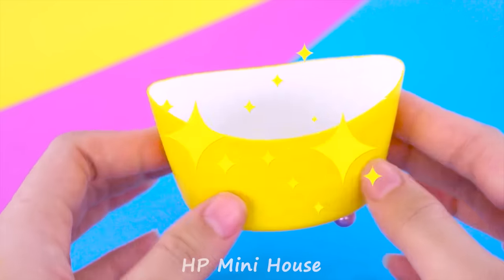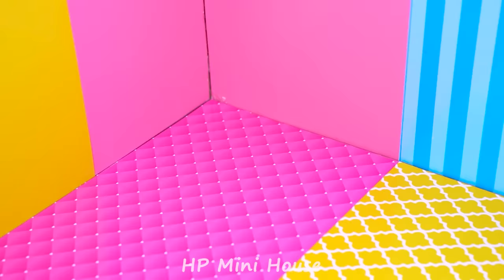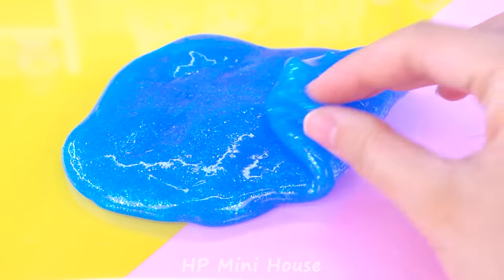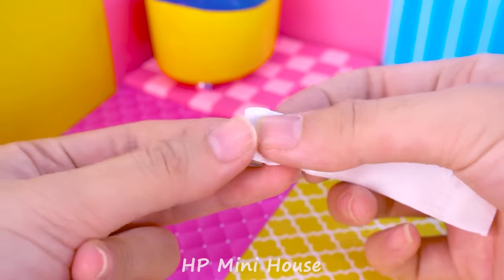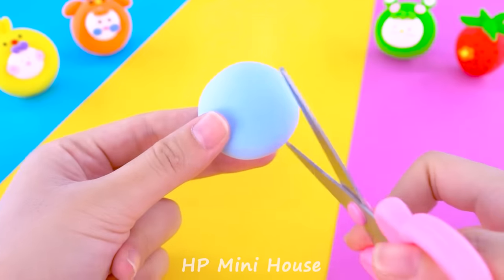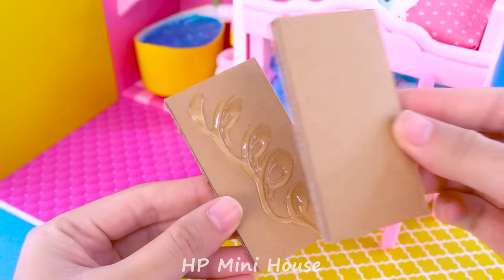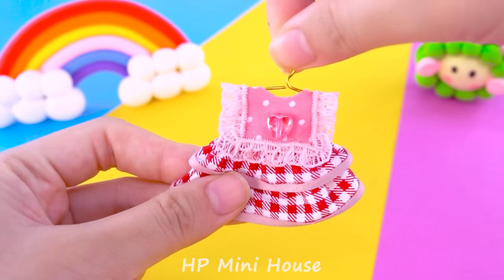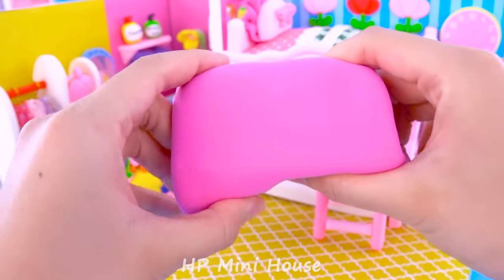How To Make Cute Miniature House with 2 Floors Bunk Bed, Sofa by Polymer Clay ❤️ DIY Miniature House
Hello World, I'm DIY Lover and Miniature Lover, my name is Mimi 💕
! I'm an ARTIST who makes MINIATURE HOUSE !
In this video I will so you how to make this simple miniature house with 2 Floors Bunk Bed. The house has bathroom, bedroom with bunk bed, living room. I make this house using cardboard, polymer clay and other materials. I really like this house design and it's really easy to make too. Do you like this house? Please let me know! Thank you❤️
Timestamps below to get to part that interest you :
0:00 | Intro
00:25 | How To Make Cute Miniature House with 2 Floors Bunk Bed, Sofa by Polymer Clay ❤️ DIY Miniature House
12:35 |  Relax with my Cute Miniature House.

Title :
( English ) How To Make Cute Miniature House with 2 Floors Bunk Bed, Sofa by Polymer Clay ❤️ DIY Miniature House
( Español ) Cómo hacer una linda casa en miniatura con litera de 2 pisos y sofá con arcilla polimérica ❤️ Casa en miniatura de bricolaje
( Português ) Como fazer uma linda casa em miniatura com beliche de 2 andares e sofá em argila de polímero ❤️ Casa em miniatura DIY
( 日本人 ) ポリマークレイで2階建て二段ベッド、ソファ付きのかわいいミニチュアハウスの作り方❤️DIYミニチュアハウス
( 한국어 ) ポリマークレイで2階建て二段ベッド、ソファ付きのかわいいミニチュアハウスの作り方❤️DIYミニチュアハウス
( Hindi ) पॉलिमर क्ले द्वारा 2 मंजिल के बंक बेड, सोफे के साथ प्यारा लघु घर कैसे बनाएं ❤️ DIY लघु घर

I hope you will like my miniature house video and have relaxing time !!! Love you 😘